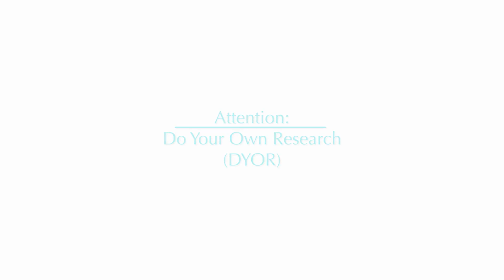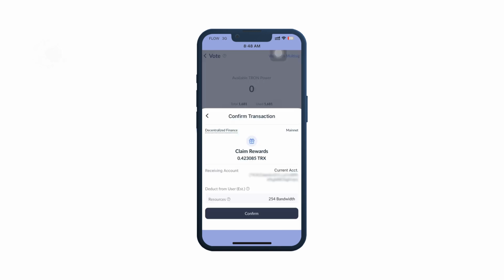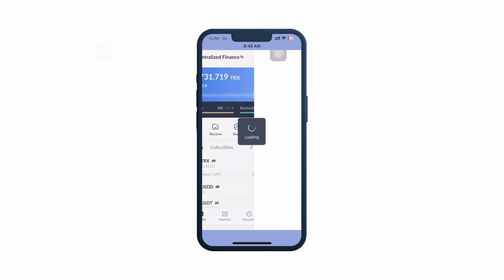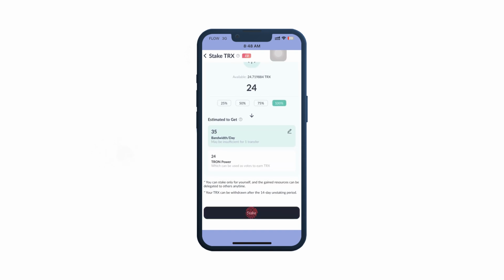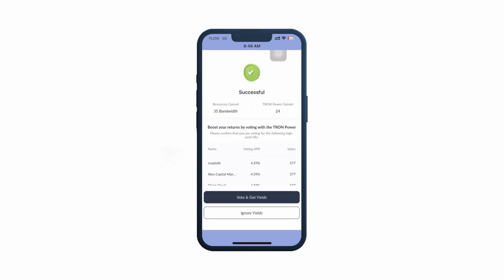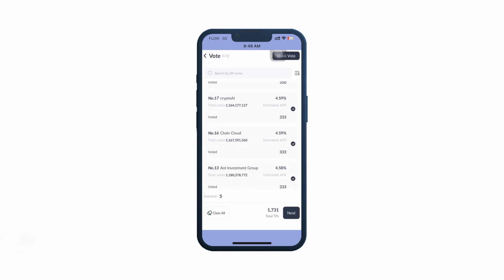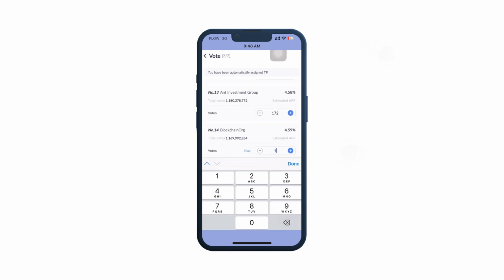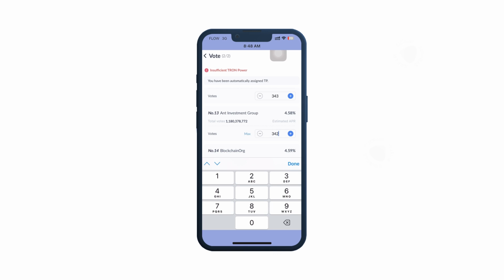Want to know how to EASILY earn money everyday? Watch this video.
TronLink Crypto app - Deposit, Withdraw, Swap, Stake, Vote, Claim Rewards.

This is a tutorial of how to use the TronLink Cryptocurrency wallet application. Details include benefits and features. Download and join the TronLink app to send, receive, buy, sell, swap, stake, vote and earn TRX coins today. This wallet is compatible with TRON, Ethereum, BTTC & Binance Smart Chain (BSC) coins & tokens. Start earning today.

Like the video. Leave some comments.

Join my invitation to Freebitco.in and win up to $200 in free Bitcoin every hour.
and many other prizes and surprises. Also, buy FUN tokens and store them on the website for even more interest earning opportunities and benefits.

Join my invitation to Binance.com to get started on your Blockchain Technology / Cryptocurrency investment journey.
We both receive bonuses when you trade and invite other friends and customers to trade and save.